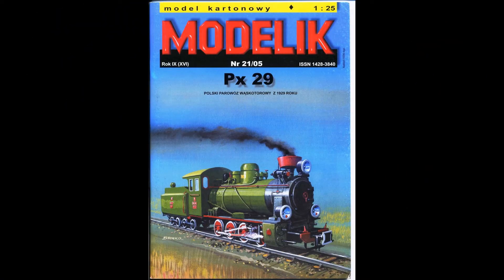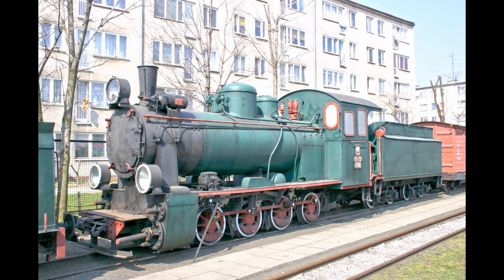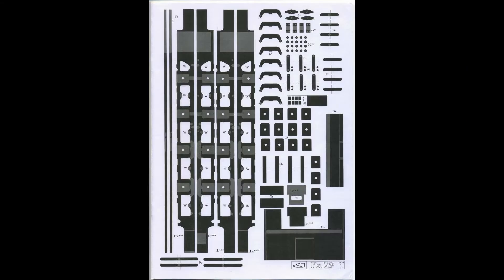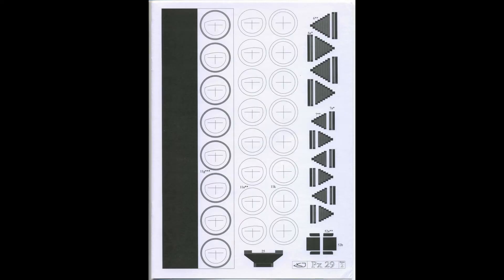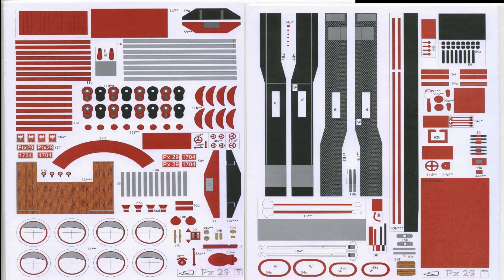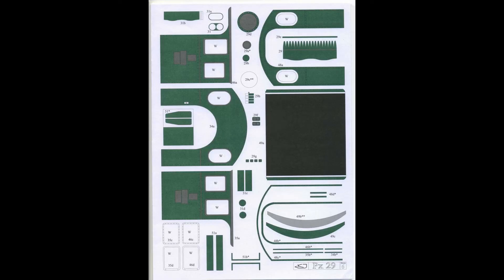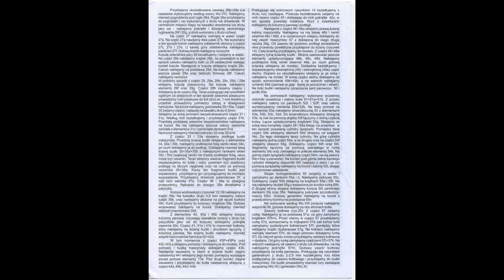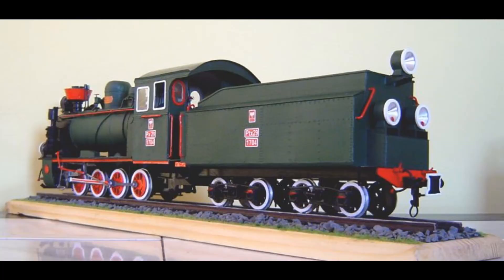PX 29 Review 2-6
scale: 1:25
designer: J. Kolodziej
skill level: 3/5
sheets with parts: 18
assembly drawings: 37
available accessories : laser cut parts

Model of Polish narrow gauge (750 mm tracks) steam locomotive (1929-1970s). Medium skill level.

Model length - 52 cm